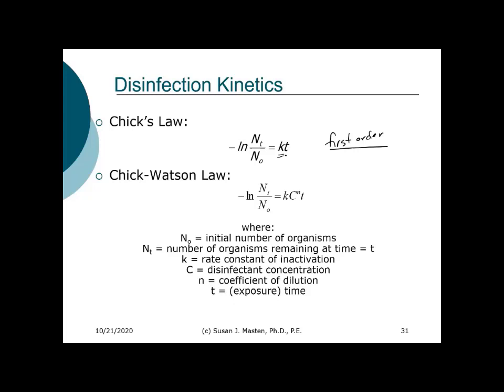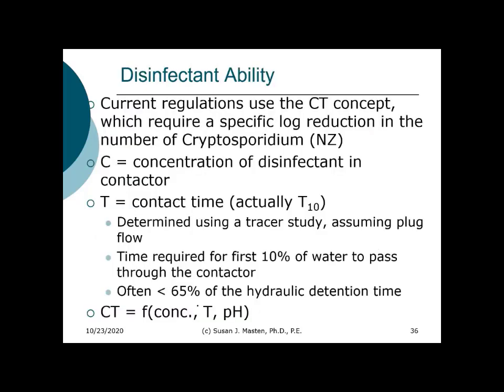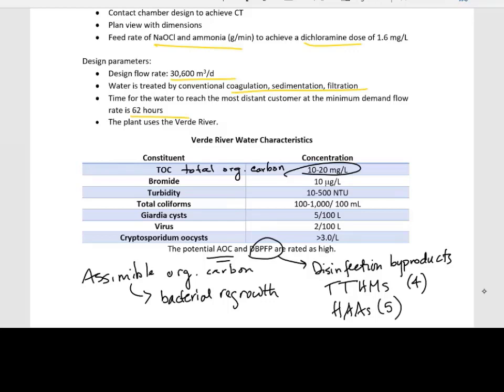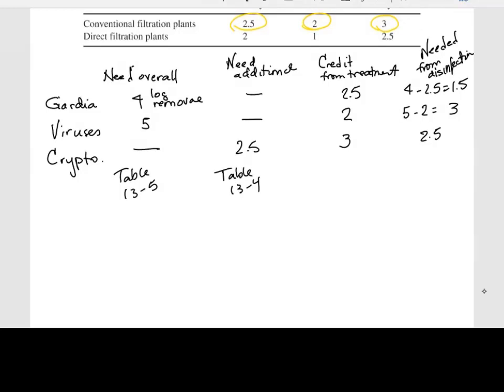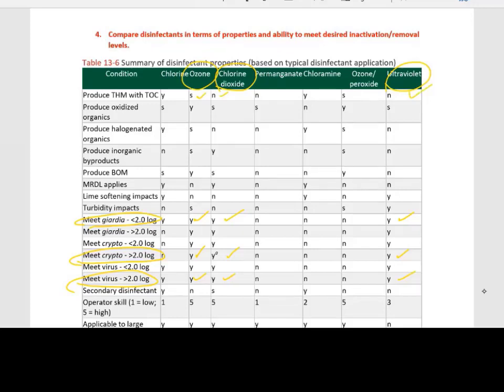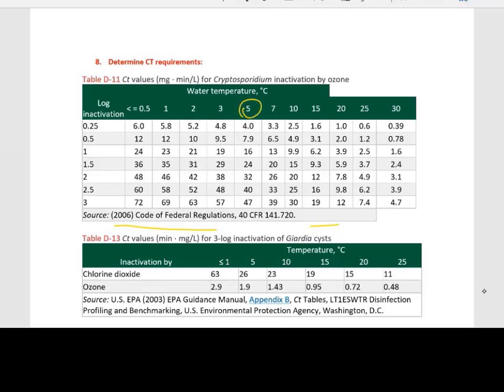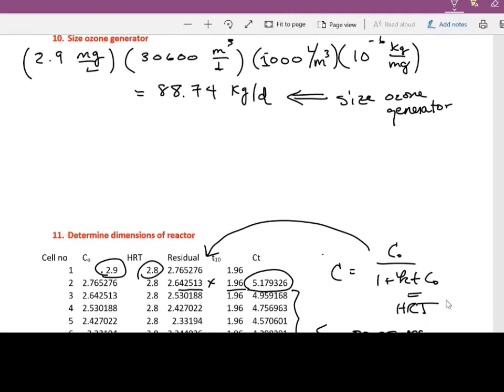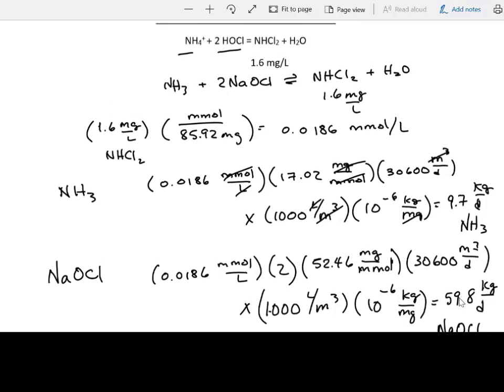ENE 483: Disinfection Kinetics CT Concept and Design Example